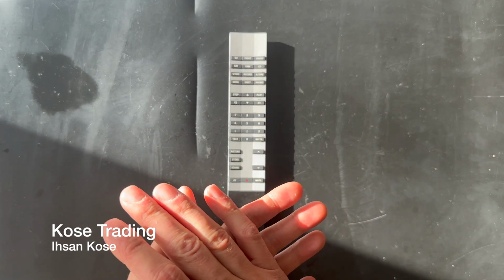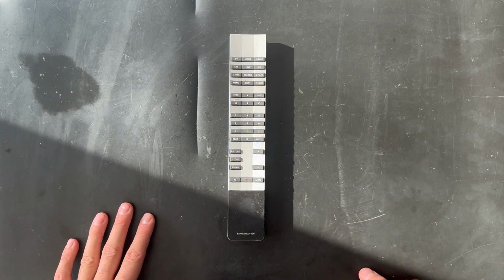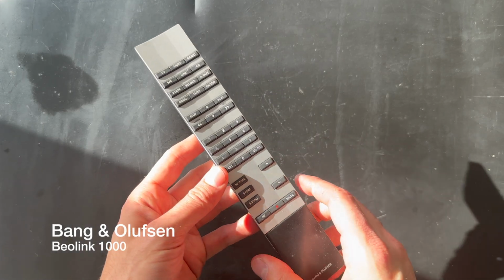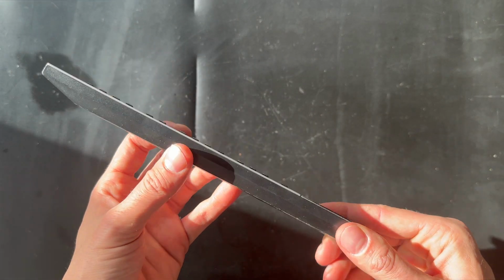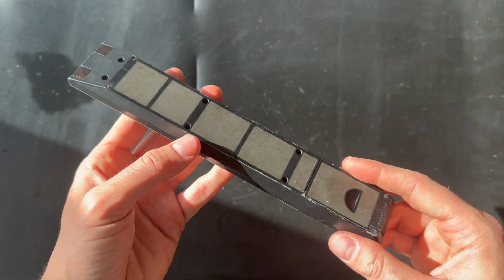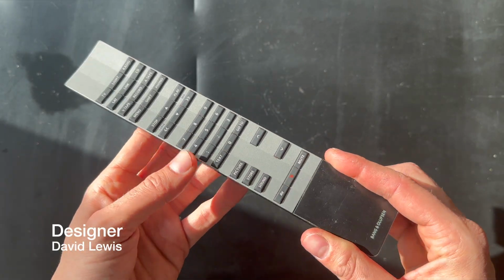Bang & Olufsen Beolink 1000 Remote Disassembly process and Repair guide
The introduction of the Beolink 1000 marked a new era of integration within the B&O lineup. While it wasn’t B&O’s first remote to control both audio and video sources, it signaled the end of a time when multiple, incompatible remote control systems caused confusion across the audio and video product ranges.

In this video, I guide you through the full disassembly process and provide a comprehensive repair guide. Whether you’re troubleshooting or performing routine maintenance, this step-by-step tutorial ensures you can tackle the task with confidence. I’ll break down each component and offer useful tips for a seamless repair experience.